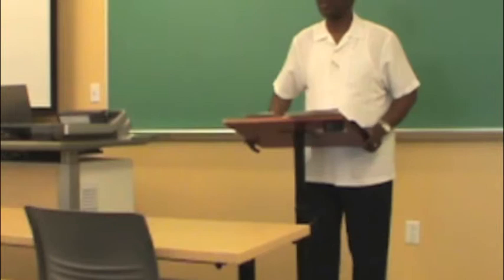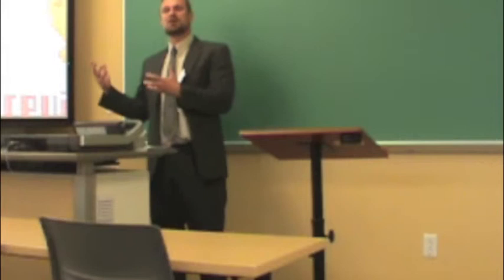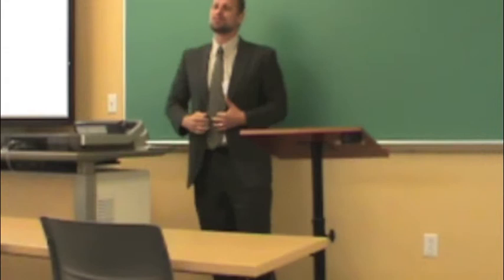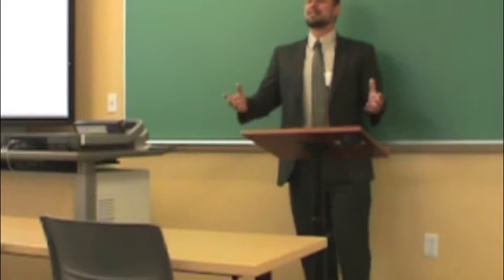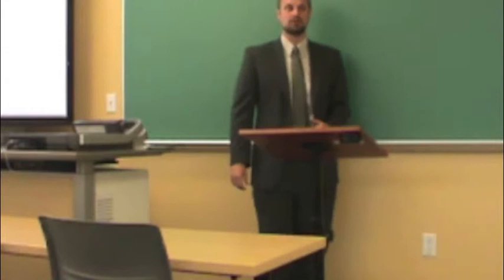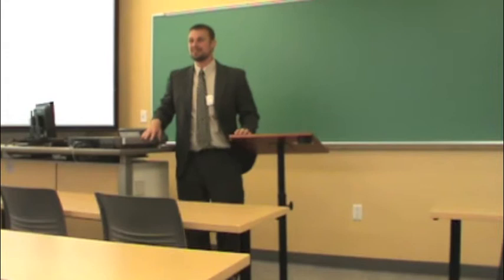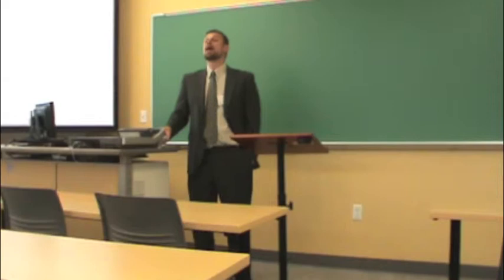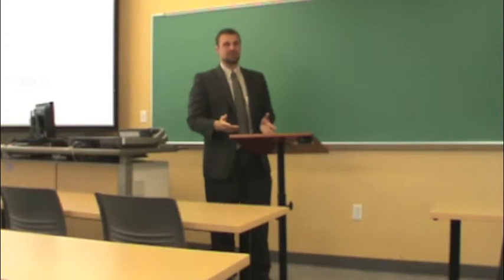Mark Teasdale AETE 2013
In this address, Mark Teasdale discusses how to approach teaching evangelism to a theologically diverse set of students in seminary.